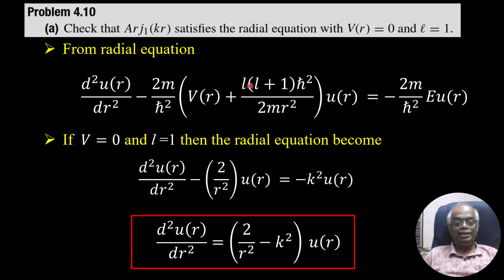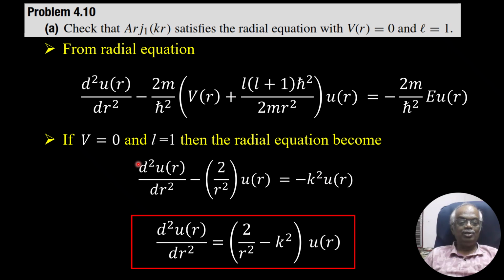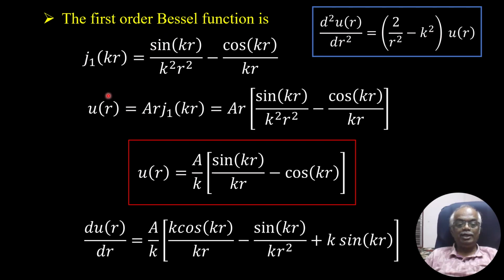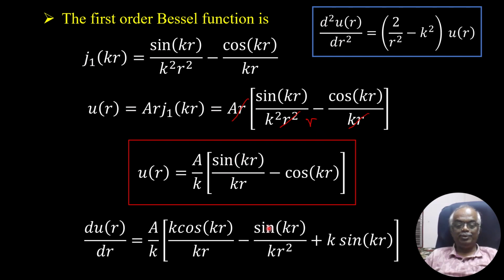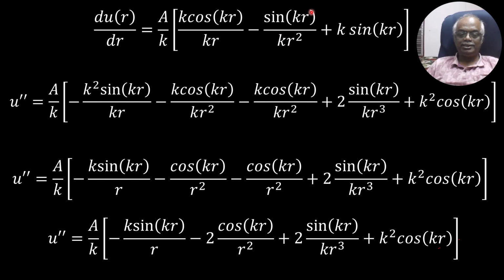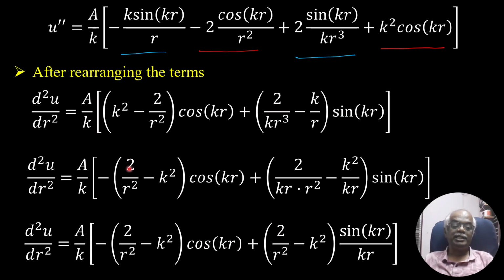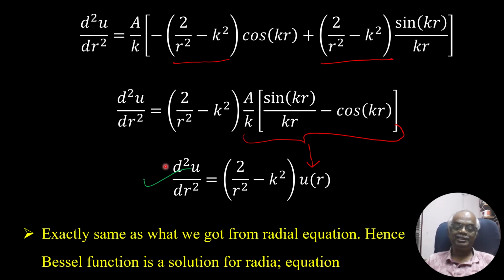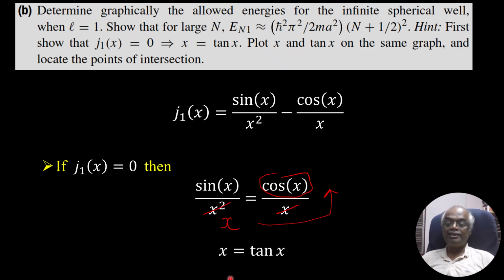Griffiths QM Problem 4.10 | Revised | Infinite Spherical Well (ℓ = 1) & Spherical Bessel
In this video, we solve Problem 4.10 from Griffiths' Introduction to Quantum Mechanics. The problem explores the radial wavefunction for an infinite spherical well with angular momentum quantum number ℓ = 1.

Topics Covered
Verification that Arj₁(kr)  satisfies the radial Schrödinger equation for V(r) = 0
Properties of the spherical Bessel function j₁(x)
Derivation of the condition j₁(x) = 0 ⇒ x = tan(x)
Graphical determination of the allowed energy levels
Infinite spherical well boundary conditions
Large-N approximation of the energy eigenvalues
Asymptotic result:
E_{N1} \approx \frac{\hbar^2 \pi^2}{2ma^2} \left(N + \frac{1}{2}\right)^2

This problem provides an excellent example of how special functions and graphical methods are used to obtain quantum-mechanical energy spectra.